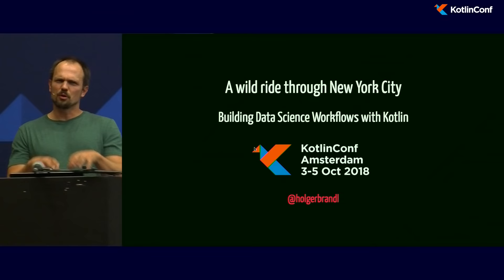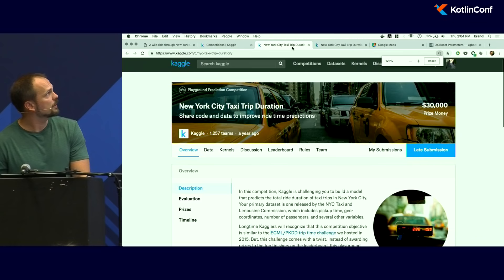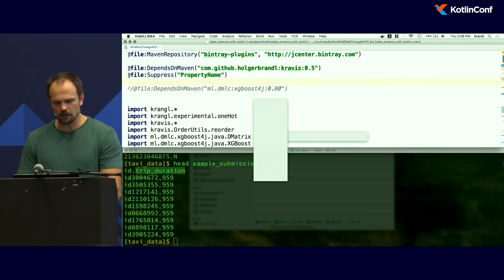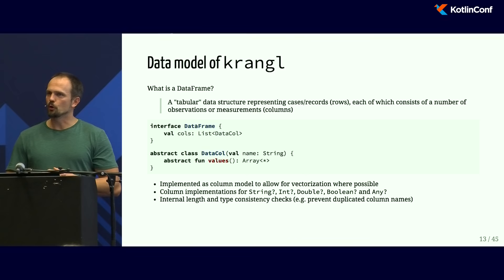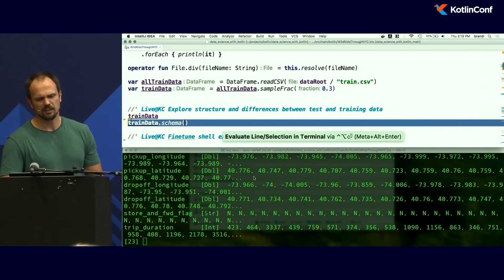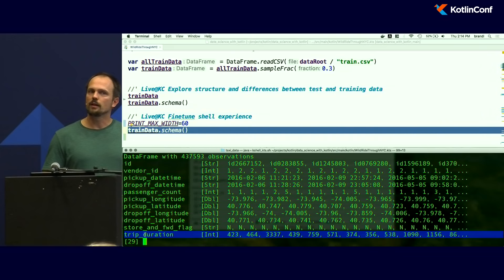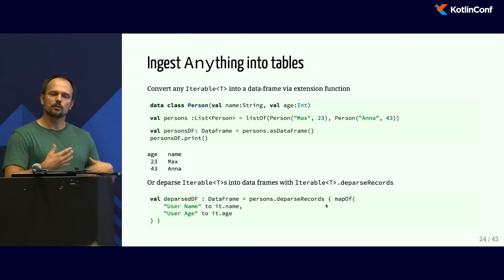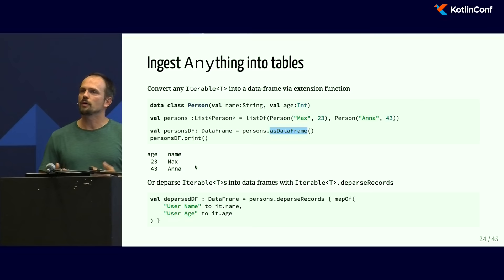KotlinConf 2018 - Building Data Science Workflows with Kotlin by Holger Brandl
Kotlin's language design and its great tooling provide a wonderful framework for data science. Still evolving are libraries for convenient and kotlin-esque table manipulation and reporting.

In this session I would like to present the design and features of krangl, which is a {K}otlin DSL for data w{rangl}ing. By mimicking well established concepts from pandas and R, it implements a grammar of data manipulation using a modern functional-style API. It allows to filter, transform, aggregate and reshape tabular data. Clearly static types are preferable when using Kotlin, but very often data is fluent and has no immediate type. To bridge this gap, krangl provides means to toggle between typed and untyped data.

As an example, we will discuss how to compete at kaggle with workflows written in Kotlin. To facilitate that, we will use Jupyter to convert Kotlin scripts into HTML/notebooks.

About the Presenter:
Holger Brandl works as a data scientist at the Max Planck Institute of Molecular Cell Biology and Genetics (Dresden, Germany). He holds a Ph.D. degree in machine learning, and has developed new concepts in the field of computational linguistics. More recently he has co-authored publications in high-ranking journals such as Nature and Science. He is actively contributing to the Kotlin community by developing tools and libraries for bioinformatics, high-performance computing and data-science.